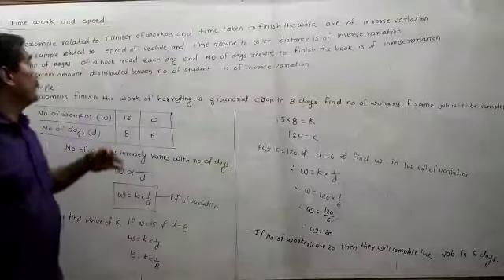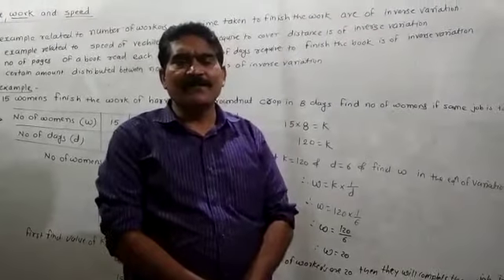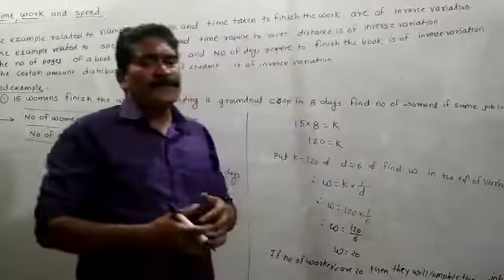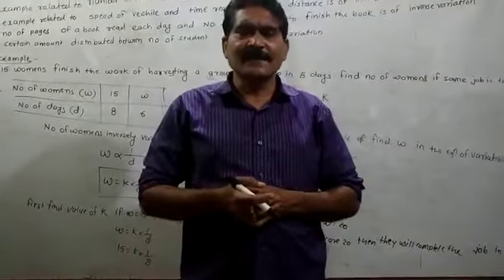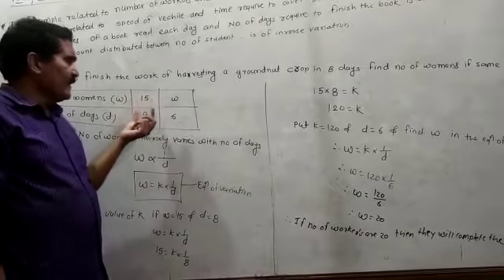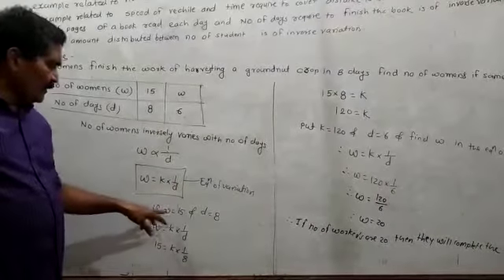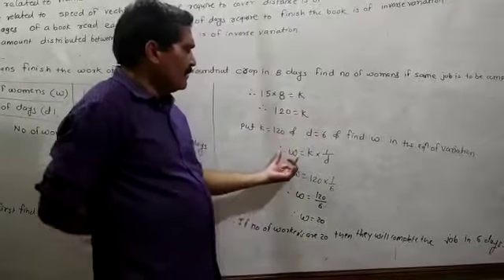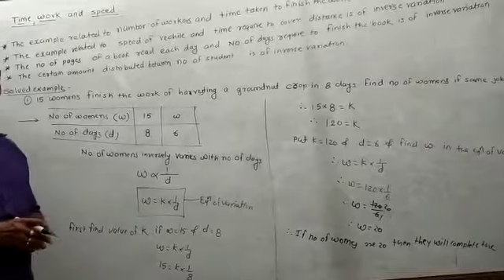14/9/20 maths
Sharad sir